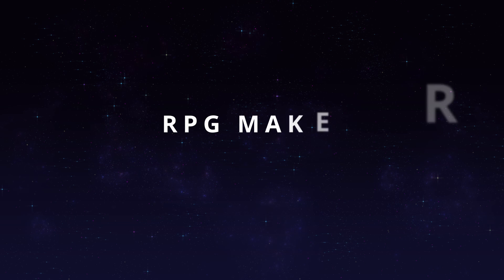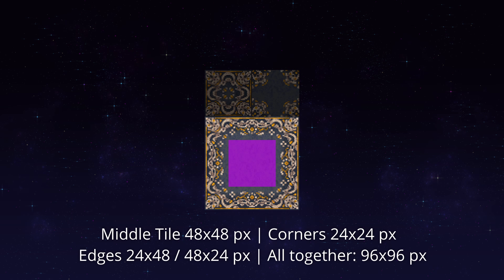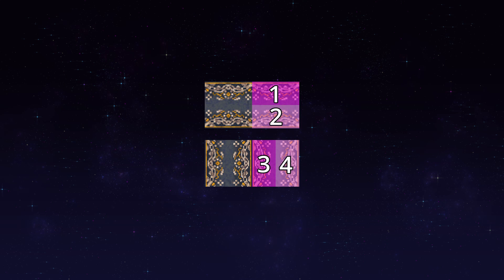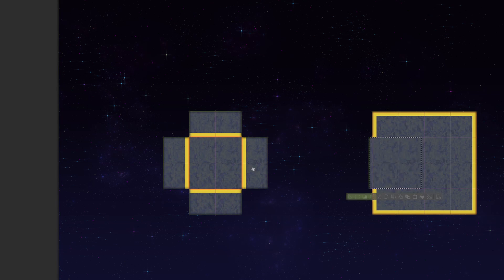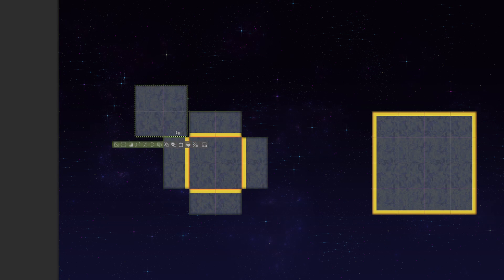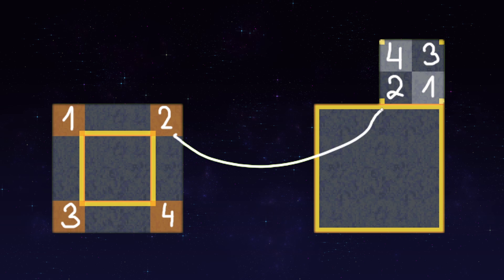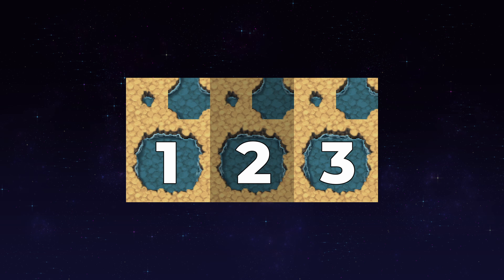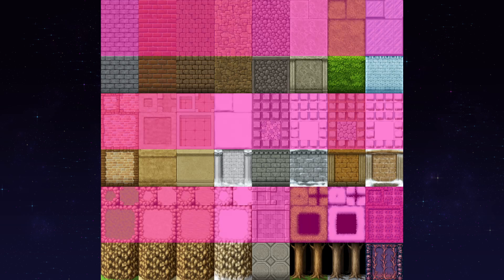RPG Maker Autotiles Tutorial for MV & MZ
I hope this helps you to understand autotiles better and how to create your own tileset.
Please let me know if you have any other questions.

TIMESTAMPS
Intro 0:00
Ground Tiles 0:17
Creating a Ground Autotile 1:15
Animation Autotiles 3:33
Wall Autotiles 4:00
Outro 4:21

They have some affordable music for indie games on their unity asset store, maybe check them out!